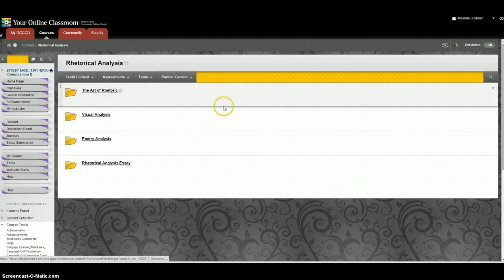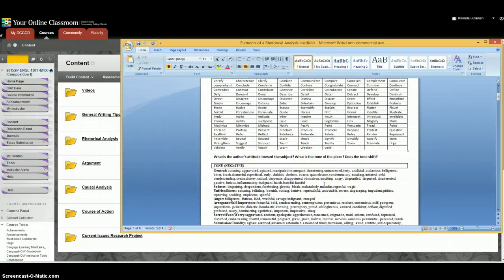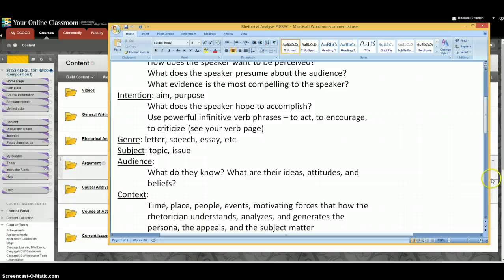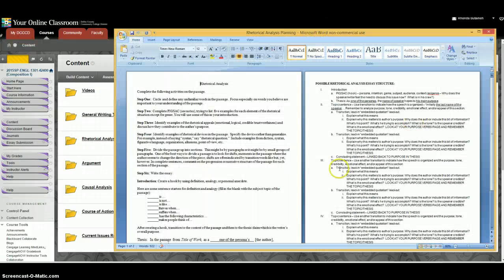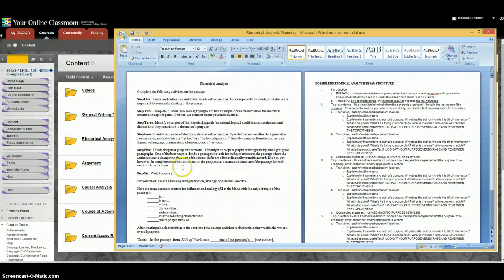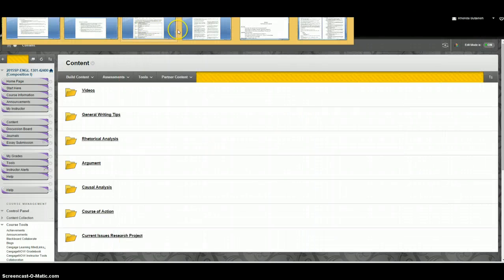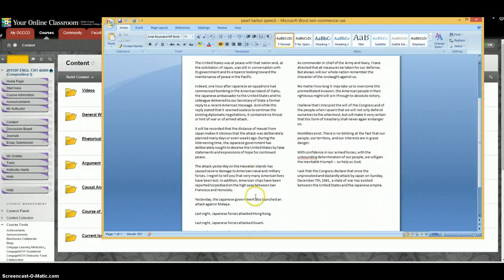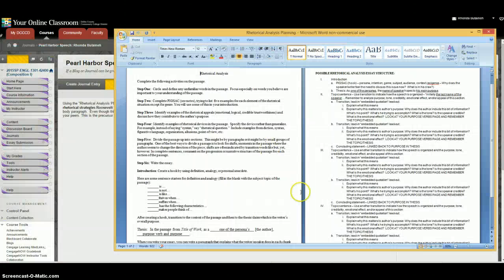Pearl Harbor Speech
How to analyze rhetoric in a speech